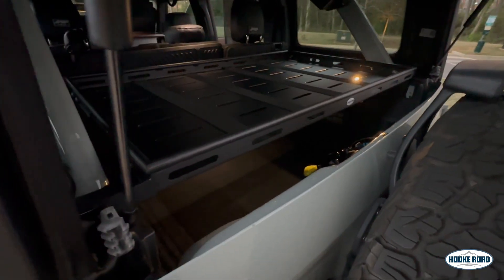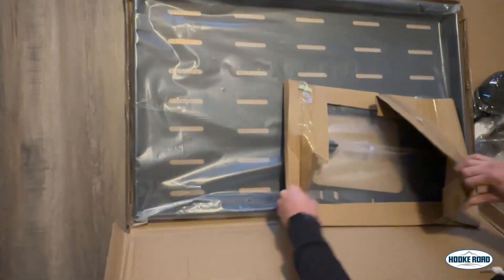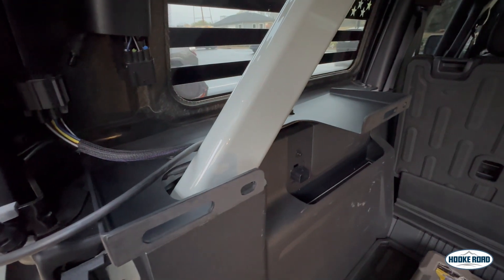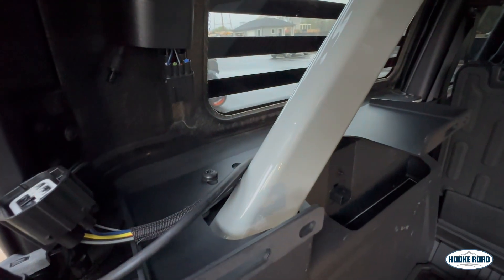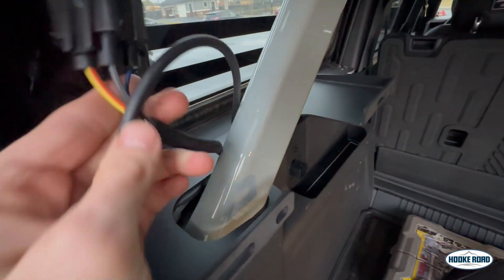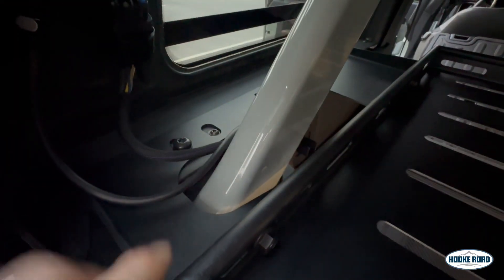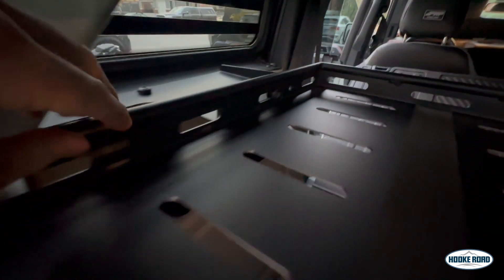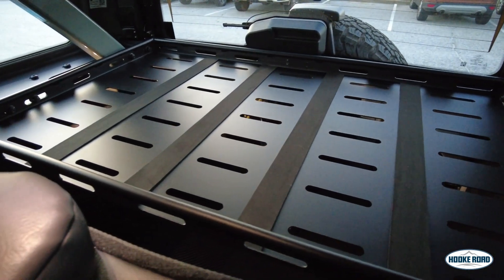Ford Bronco Mods Interior Cargo Rack Shelf 2021-2023 4 Door Hardtop Bronco Upgrades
Hooke Road Bronco Interior Cargo Rack Shelf (21-23 Ford 4-Door Hardtops)

This cargo rack is built using high-quality steel making it extremely strong, yet lightweight. You can carry more gear - up to 300 lbs of more gear, which is the load it's been rated for. Ideal for 4-door Bronco models, this rack has been tested in extreme conditions to ensure it meets the most stringent requirements and delivers long-lasting performance.

*Fits for 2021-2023 Ford Bronco 4-Door Hardtop Models

*Lightweight Steel Basket Cargo Rack; Weight: about 36 lbs

*Holds up to 300 lbs of cargo; Made from 14-Gauge(5/64 in) and 11-gauge(1/8 in) sheet steel

*Divides the trunk into two spaces for clean and neat storage

*Keeps your large baggage items under the cargo rack safe by locking the tailgate after removing the top

*Comes with EVA foam strips to reduce the vibration and noise of the cargo

*Equipped w/ an elastic rope net to help secure luggage

*Simple bolt-on installation

Thanks for the video by @OurBroncoLife

Hooke Road® | Make A Difference!